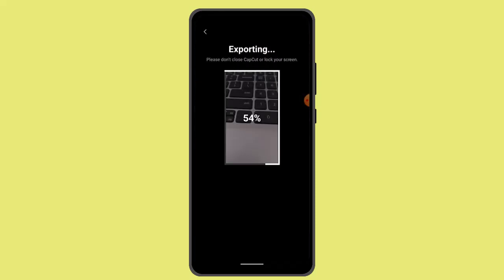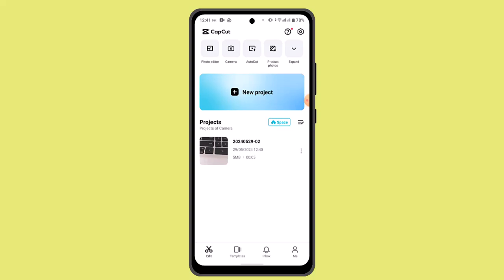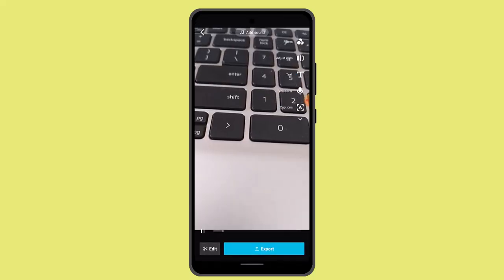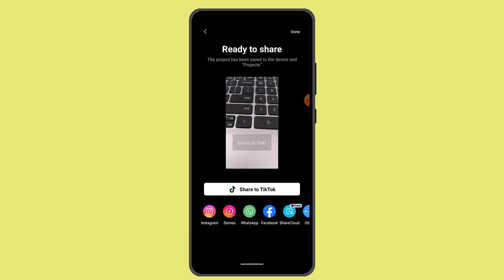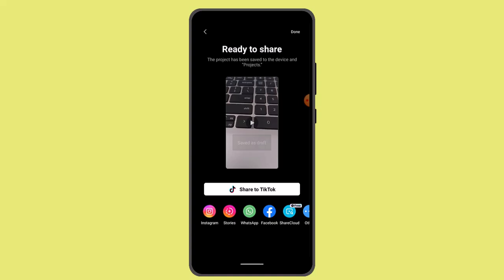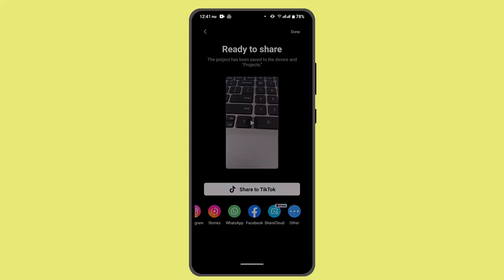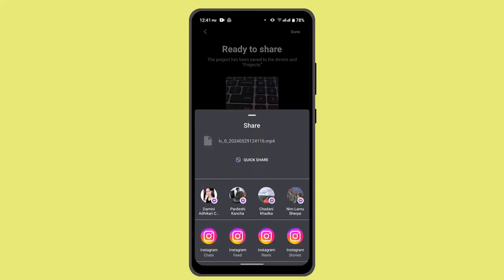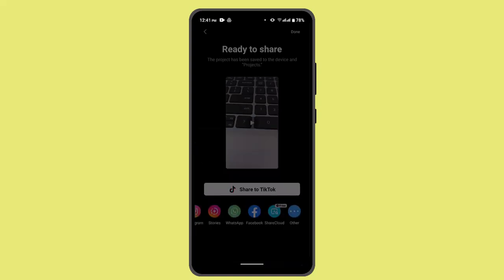How To Share Capcut Project In Mobile !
This Video Is based on How you can Share Capcut Project In Mobile.

Chapters / Timestamps
0:00 Introd
0:09 Share Capcut Project In Mobile
0:57 Outro